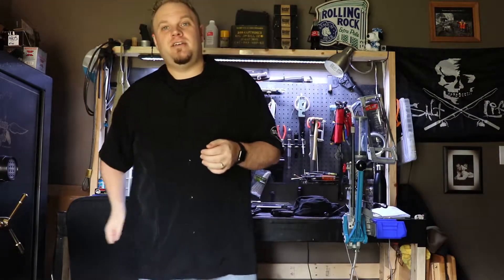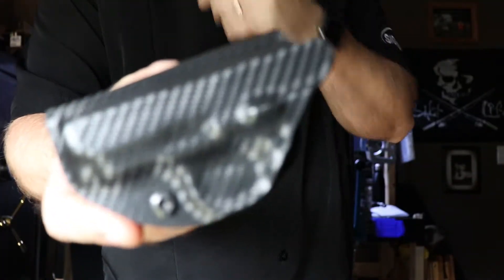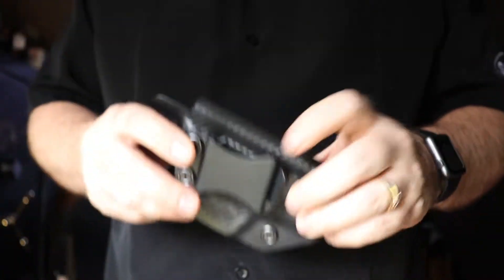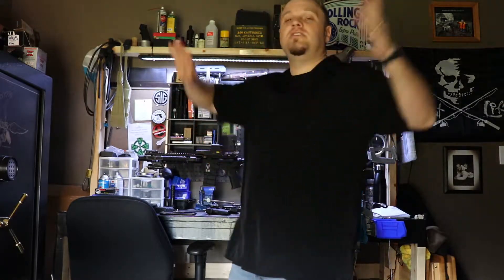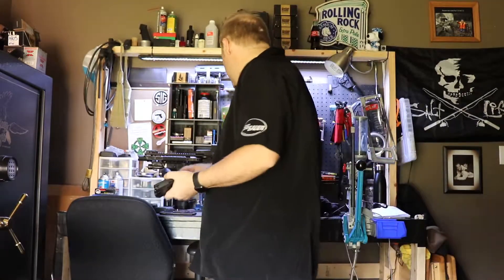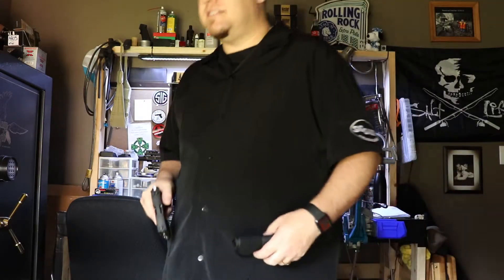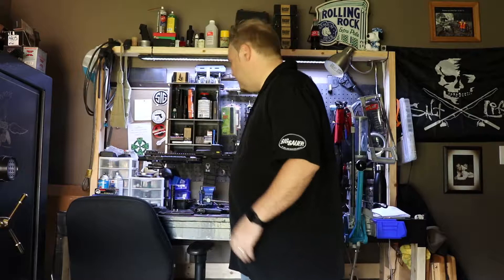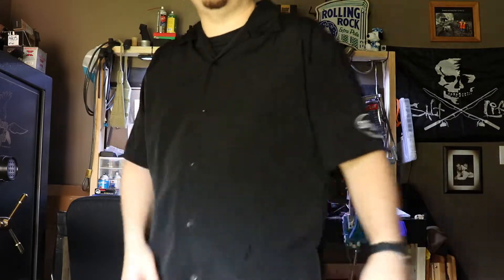Rounded by Concealment Express IWB Kydex Holster for M&P Shield .45 reveiw (update)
Concealment Express IWB Kydex Holster (Review) M&P Shield .45

(US Lawshield)
Introducing the most comprehensive (and affordable) Legal Defense for Self Defense and Conceal Carry insurance Program. Sign up below